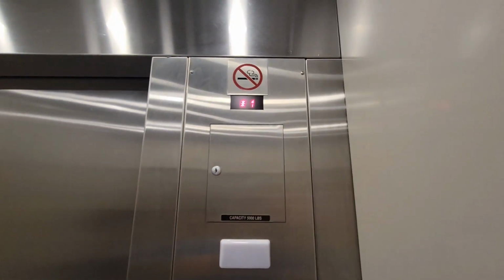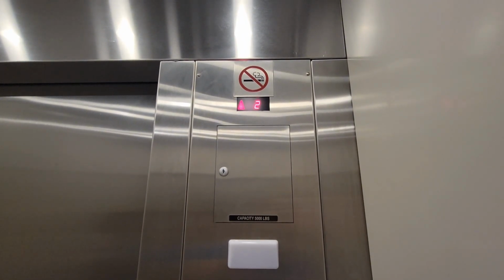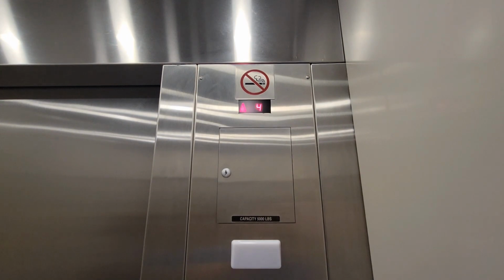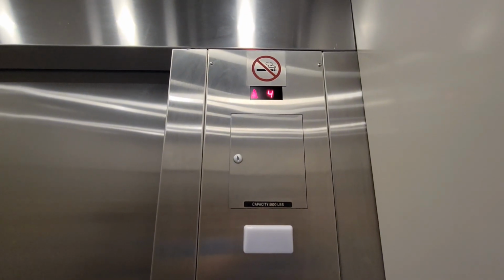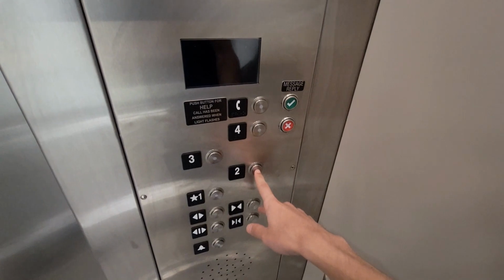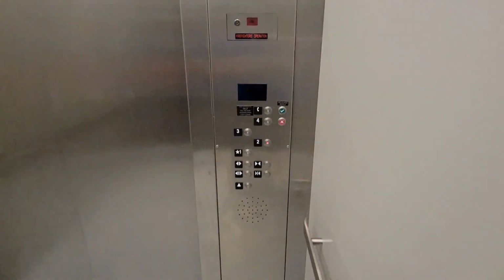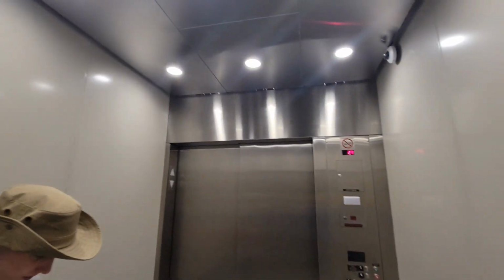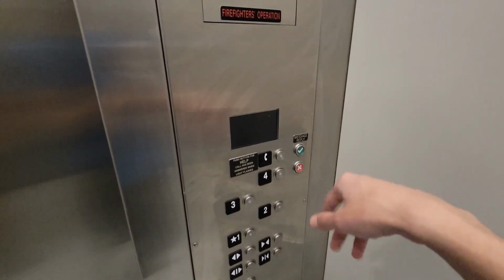Neat Schindler 330A Hydraulic Elevator @ College of Veterinary Medicine, LIU Post, Brookville, NY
This is apparently one of the newest buildings on the campus extended from the Life Science building. This one is neat because of the two way communication feature built in to this one.

Tech Specs:
Brand: Schindler
Maintenence: ??
Model/Fixture: 330A HT VR
Type: Hydraulic
Floors Served: 1-4
DT Rate: 1/10 Fresh install